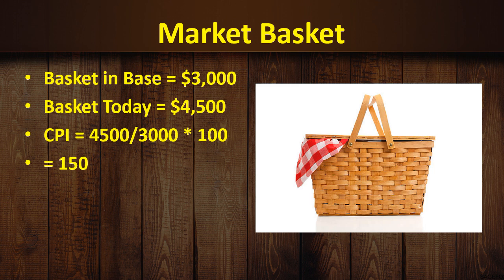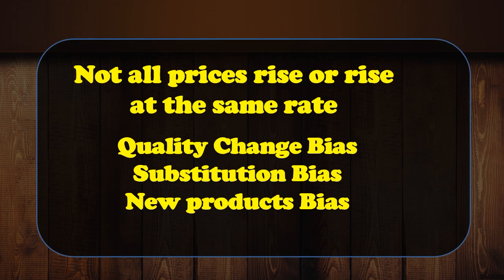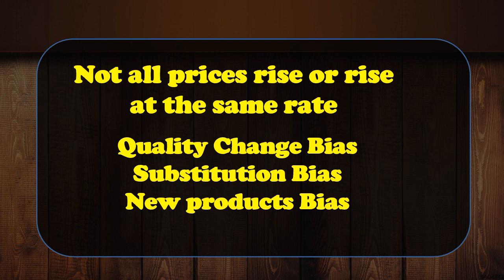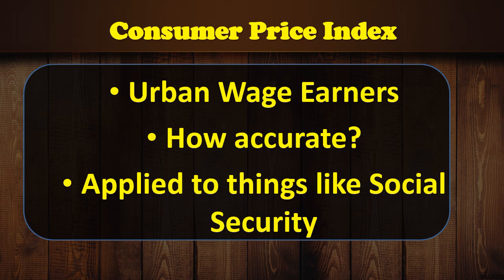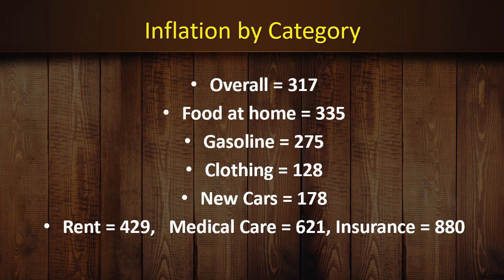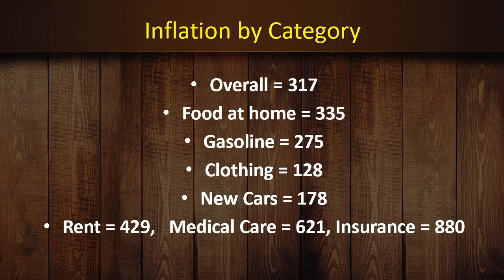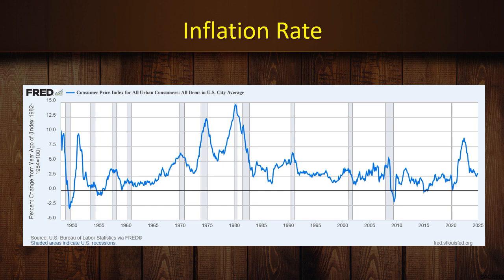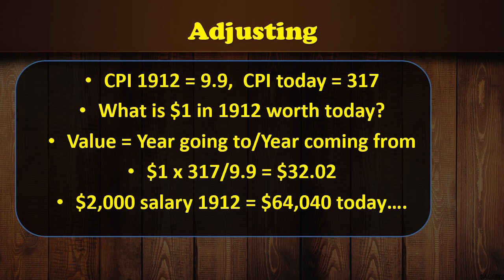103 23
Inflation